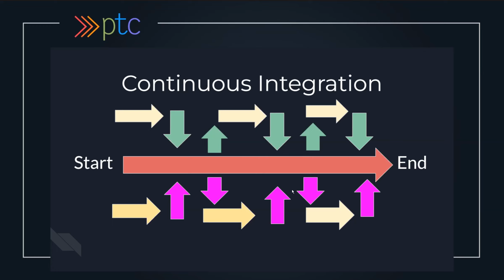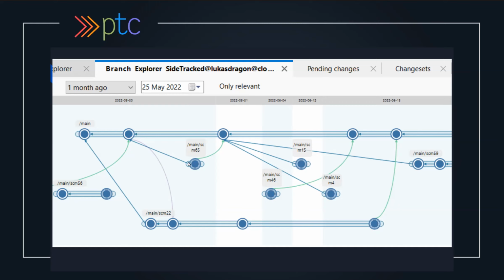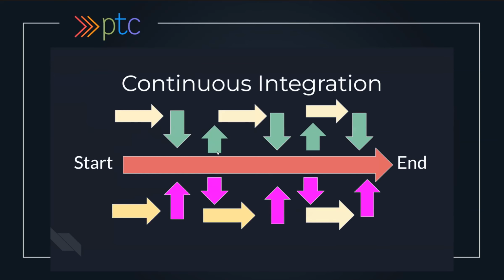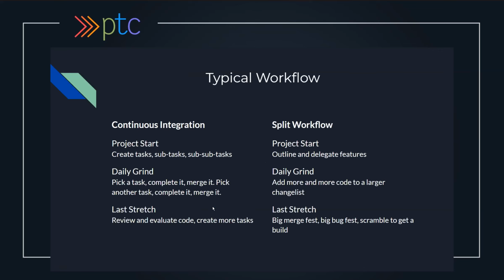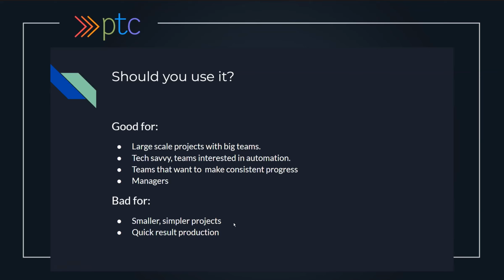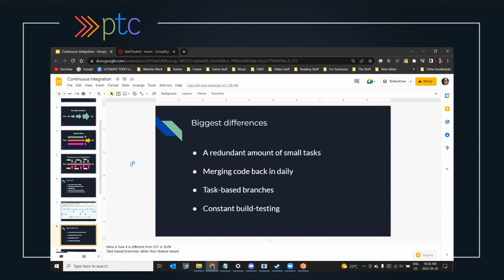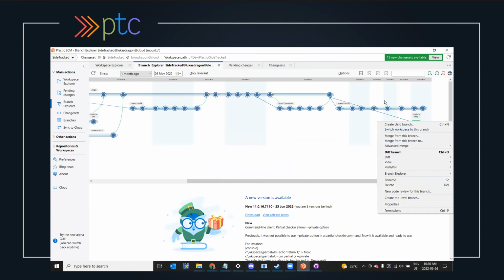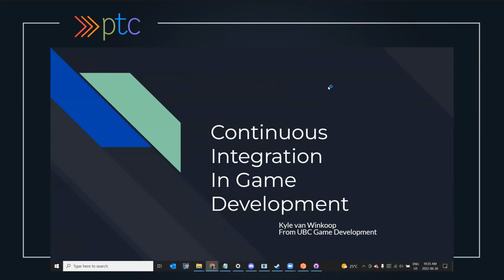Conference Series 2022: Keynote Presentation by Kyle van Winkoop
Kyle Van Winkoop (Keynote Speaker & Workshop Director) is the current president for the UBC Gave Development Club, and has led the club to ‘game of the year’ awards in the Year End showcase within the club. He gave a keynote presentation on “Continuous Integration”.